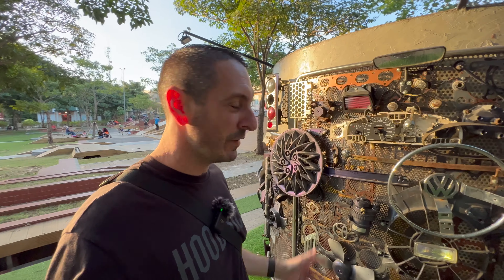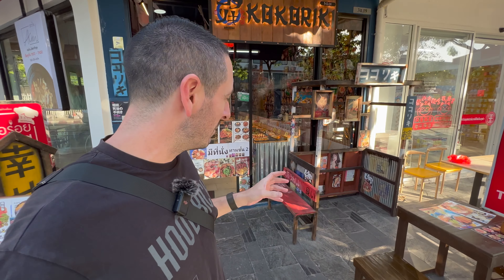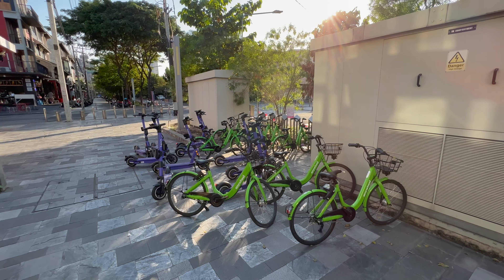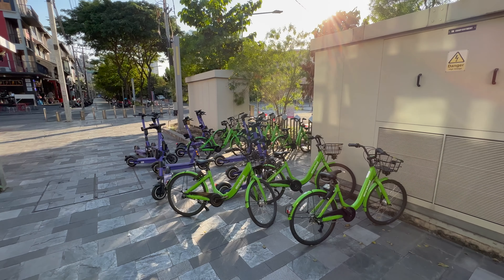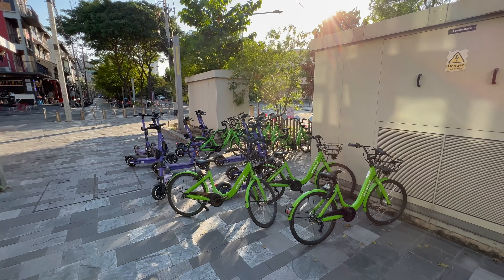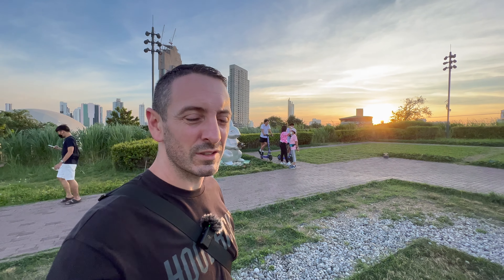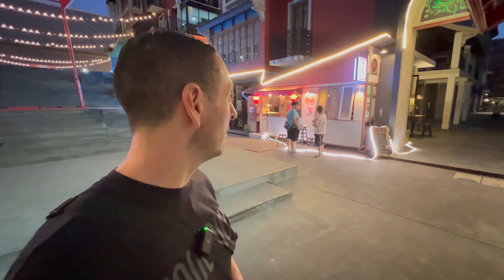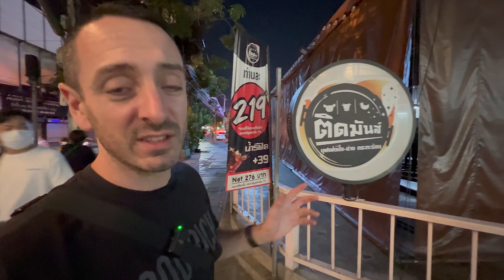Discovering the HIDDEN Gems of BANGKOK's Backstreets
Join me today exploring new areas of Bangkok seeing amazing art, culture and enjoying some tasty food along the way! Walking the Bangkok backstreets is the most rewarding videos I can make personally.. I really hope you can enjoy them too.

Engchuan Chufang เอ่งฉ้วน ฉูฝาง (Restaurant I eat at):

**Consultation Service?!**
Moving to Thailand? Planning a big trip? Perhaps want to become a YouTuber!!! (Terrible Idea haha)

🛠 Services I ACTUALLY use:
🏨 Hotels: Bookings, Agoda and AirBnb

⚙️ Gear I use:
Canon R5
Canon 15-35mm